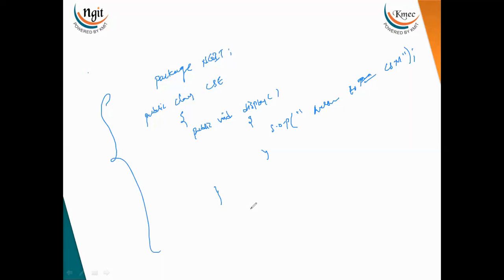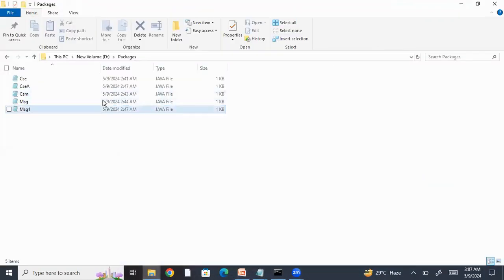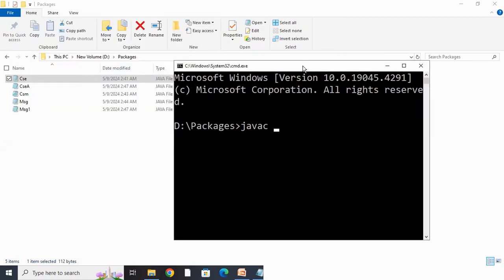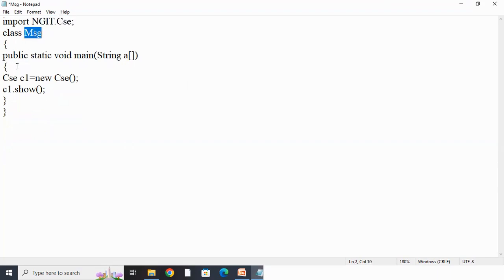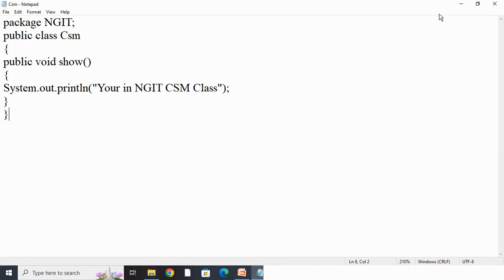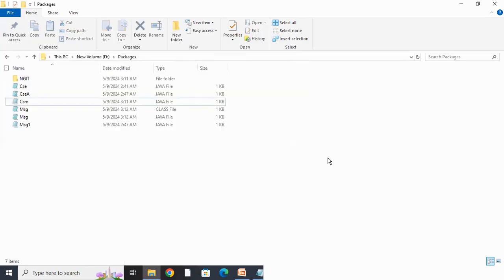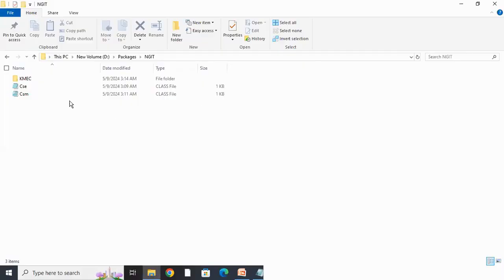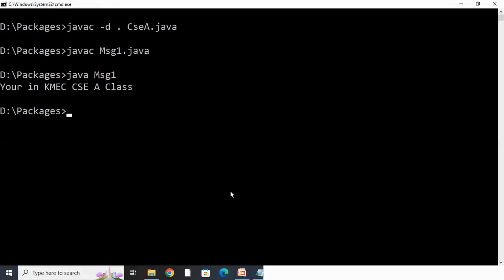2.2.2 Creating User Defined Package